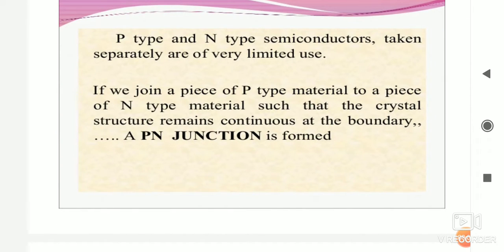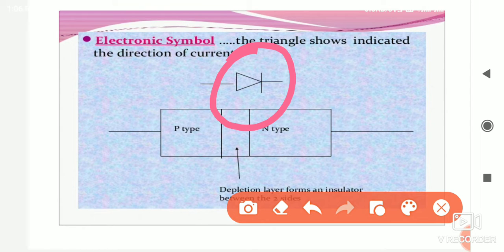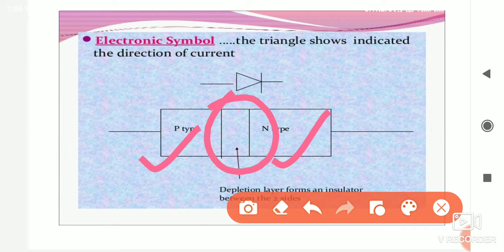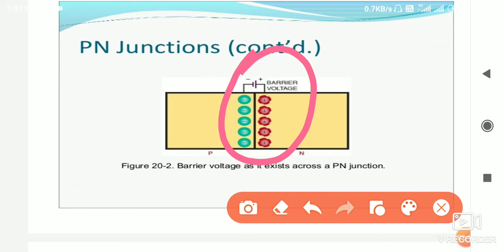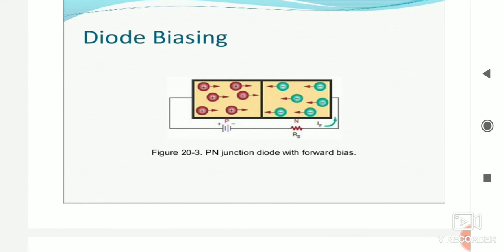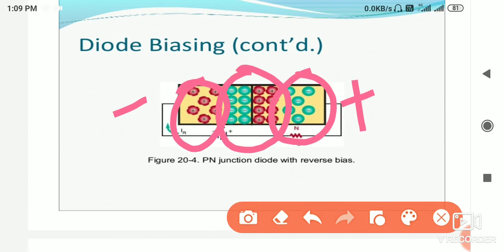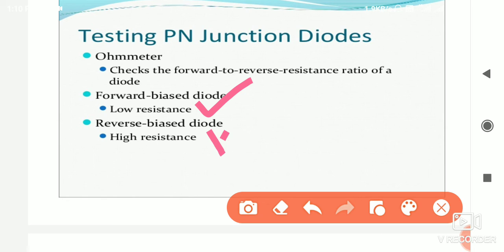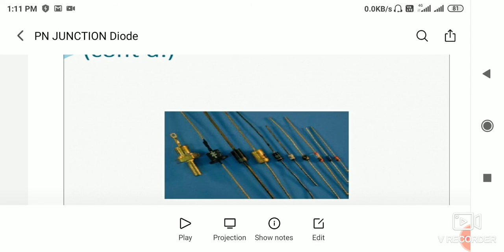PN junction diode